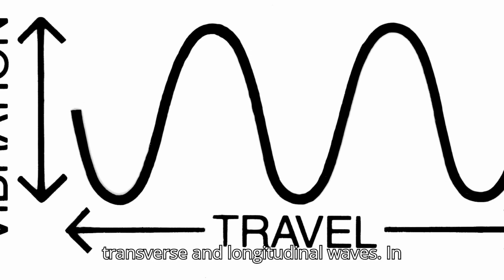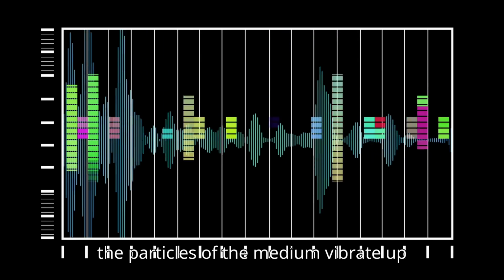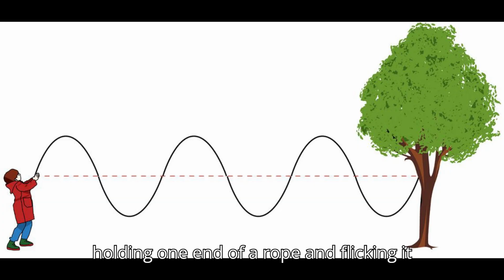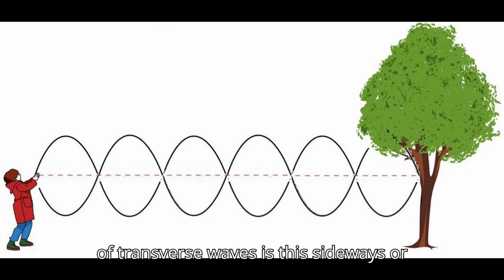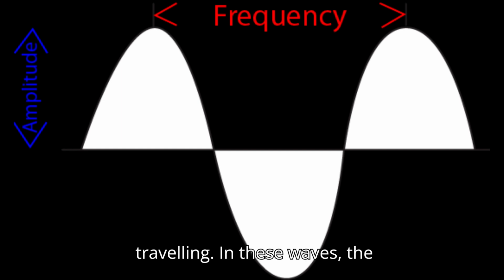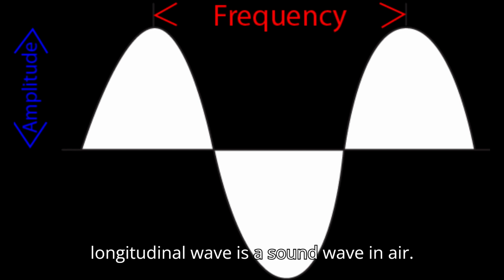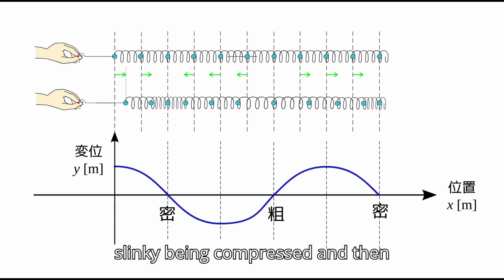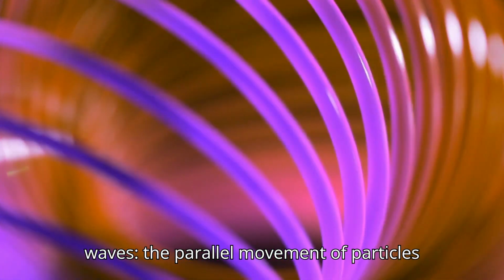Waves: Transverse and Longitudinal Waves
Looking for fun and engaging learning resources? Visit our Stan store – covering all subjects for all ages - Learn the key differences between transverse and longitudinal waves and how they transfer energy.